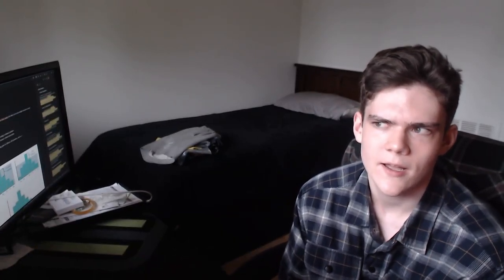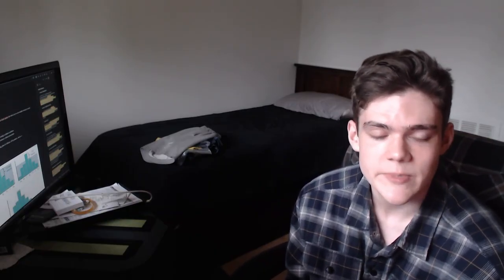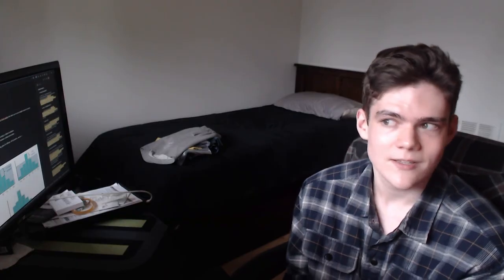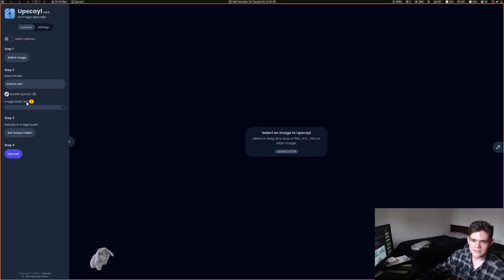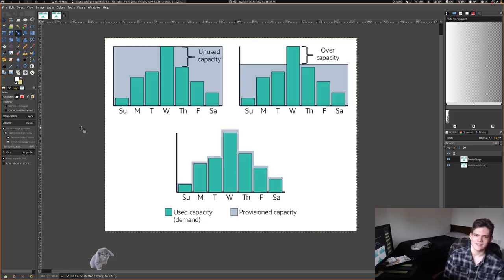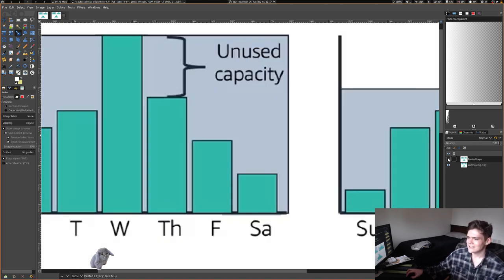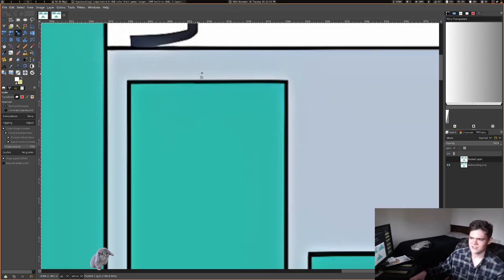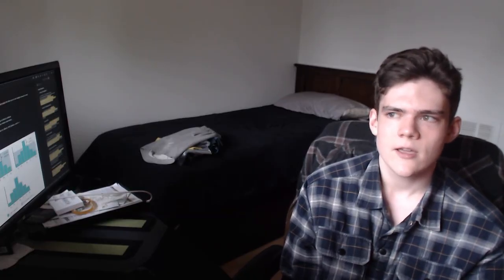Conspiratorial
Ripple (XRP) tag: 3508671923